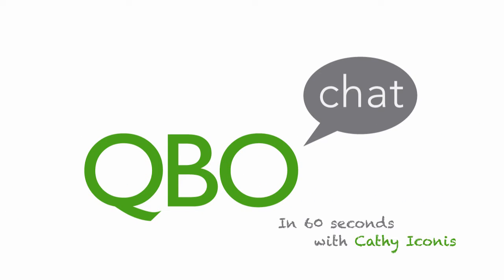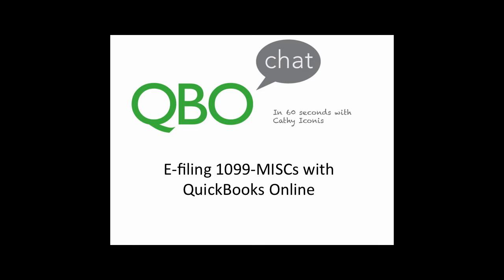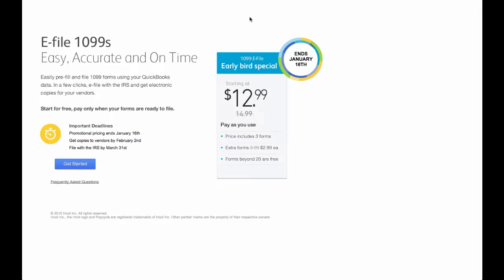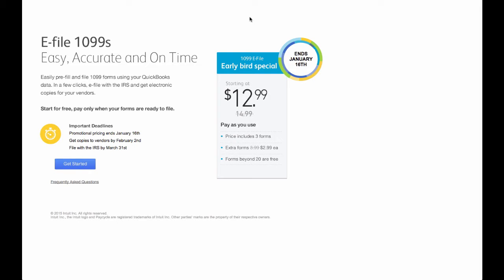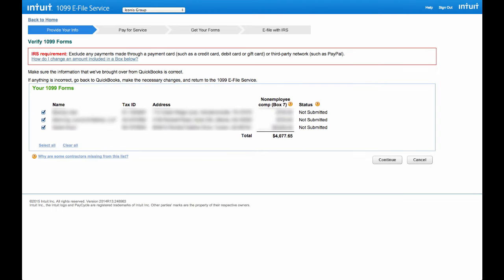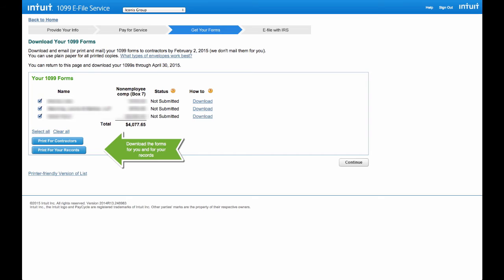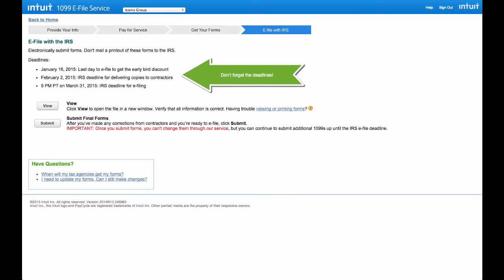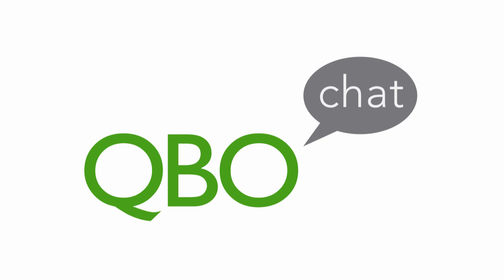Efiling 1099 MISC with QuickBooks Online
This video breaks down the step by step process for E-filing a 1099-MISC with QuickBooks Online. This process allows you to easily pre-fill and file 1099 forms using your QuickBooks data in just a few clicks. E-file with the IRS and get electronic copies for your vendors!

Visit QBO Chat to experience extensive communal resources, specially created for QuickBooks Online accountants. QBOChat.com offers free practice guides, online classes, QuickBooks discounts, and proven solutions for building best practices for QBO users. Visit today to get started!